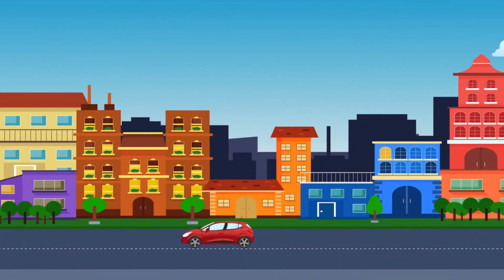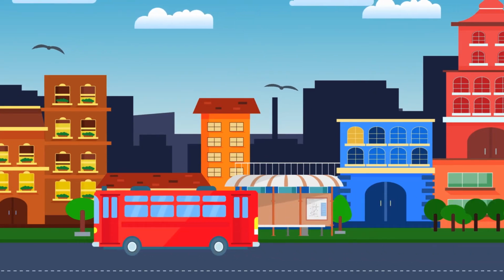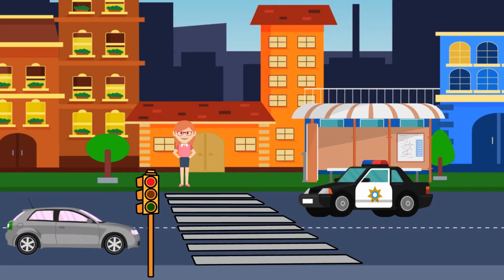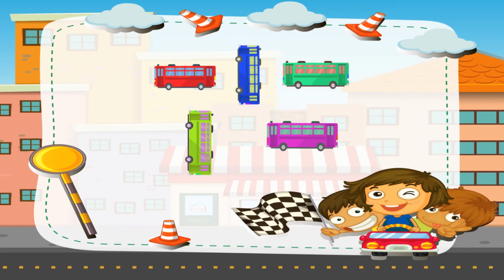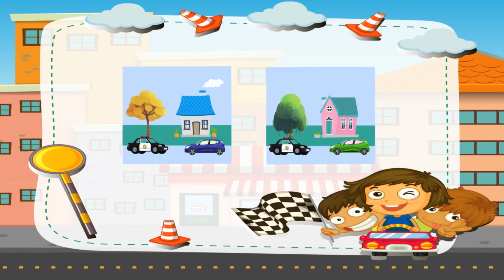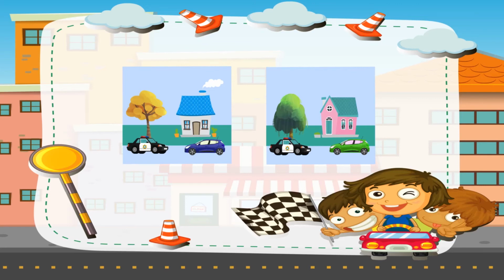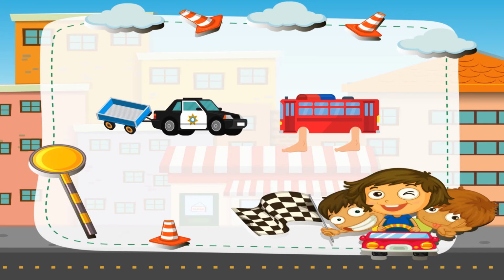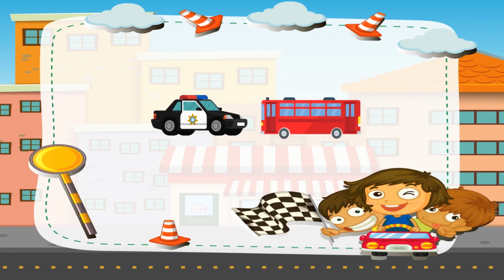Learn Colors with Dinosaurs for Children Police Dinosaurs Colors for Kids Learning Videos 2